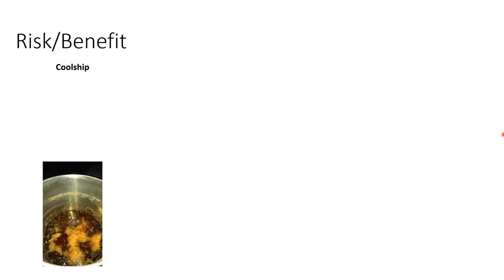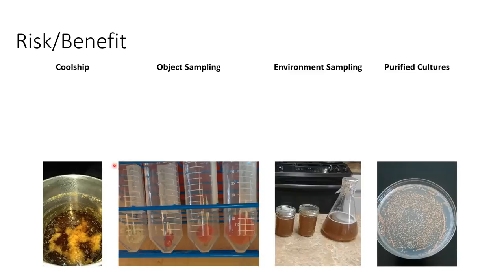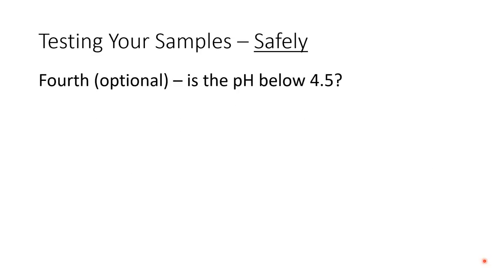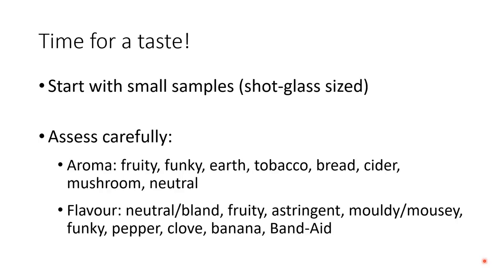Brewing Wild - A Talk to the Jersey City Brew Club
Back in July I gave a talk on collecting and brewing with wild yeasts & bacteria to the Jersey City Brew Club. They were kind enough to agree to let me post the talk to YouTube...so, of course, I messed up the audio recording and ended up with something completely unintelligible.

I've spent the last two months (OK, last Friday night) recording voice-overs for the bad parts, and have recreated the talk as best I can. The talk covers a range of wild yeast topics, from where to look for wild yeast, to how to safely harvest them, through to characterizing their contribution to the brew-house.

Theme Song & Outro: "RetroFuture Nasty"